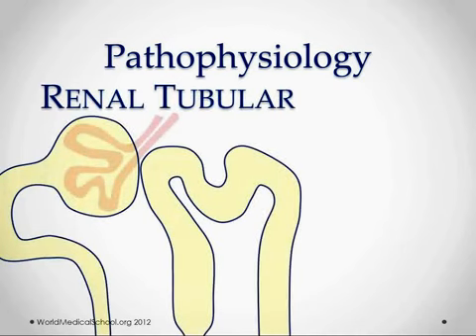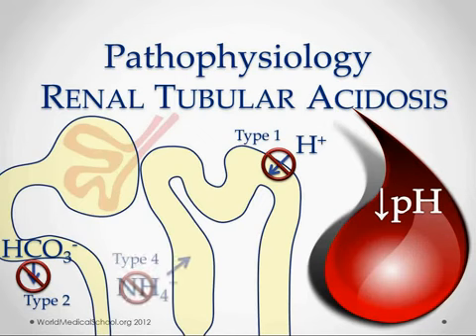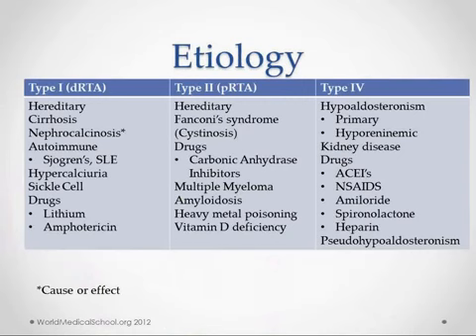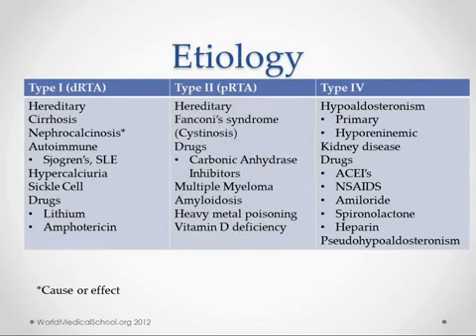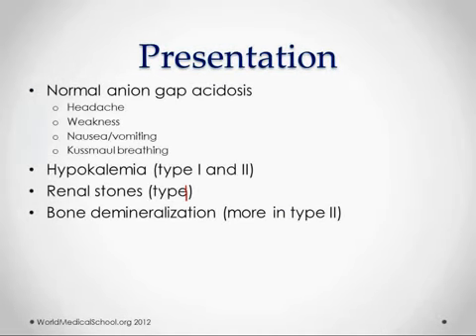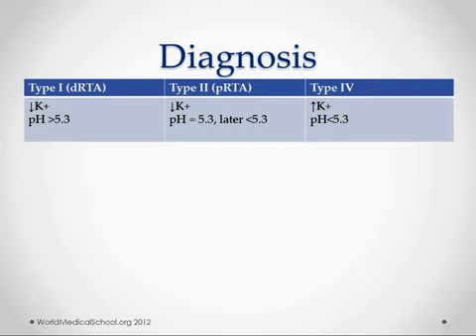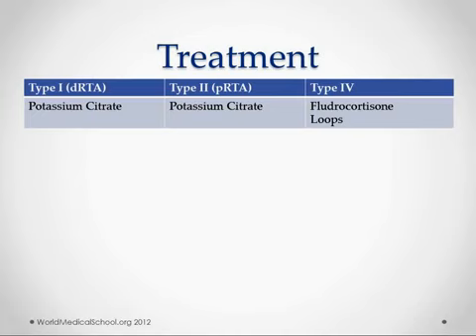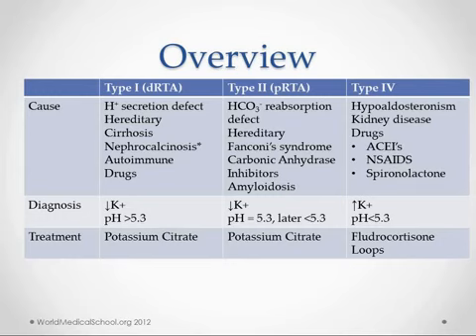Renal Tubular Acidosis USMLE STep 2 Review YouTube 360p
Renal Tubular Acidosis